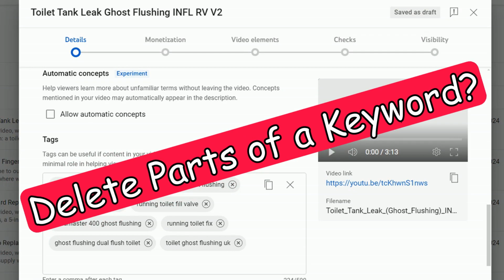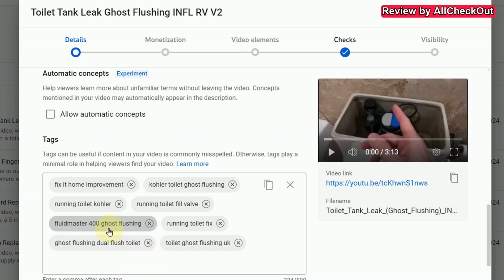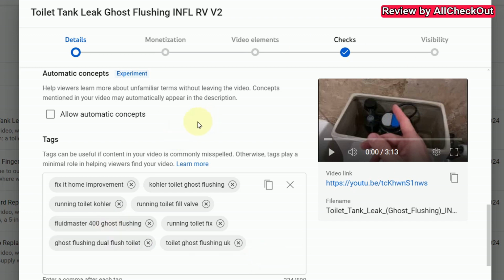How to Delete Part of a YouTube Keyword In The YT Studio Without Deleting the Whole Keyword?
In this video, we'll show you a quick and easy method for deleting part of a keyword in the YouTube Studio without removing the entire keyword. Whether you're optimizing your video metadata or refining your keyword strategy, knowing how to make precise edits can save you time and effort. Join us as we demonstrate this handy technique step by step.